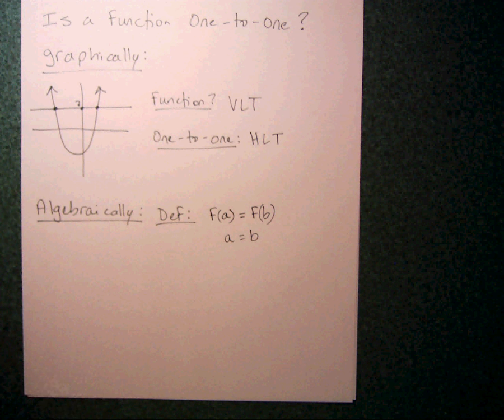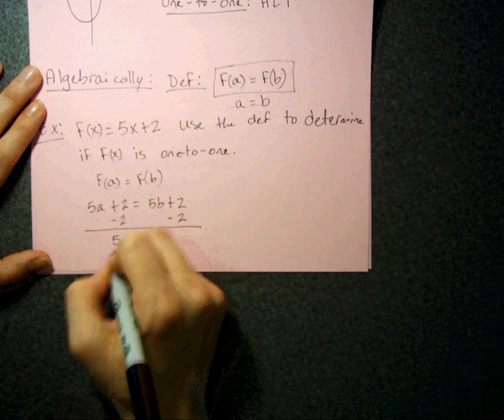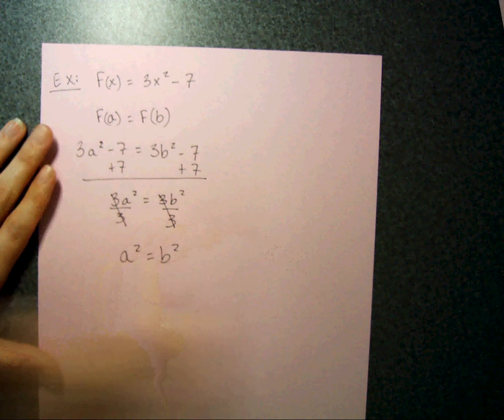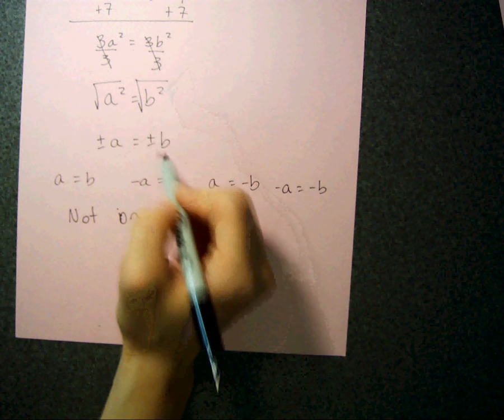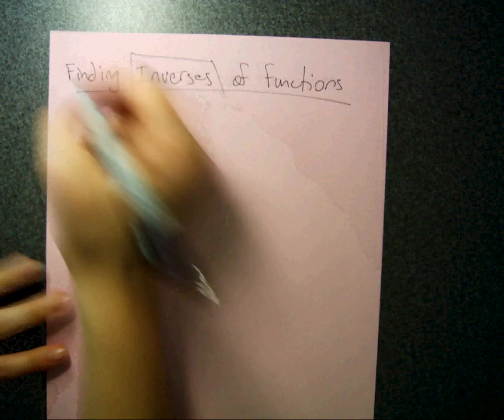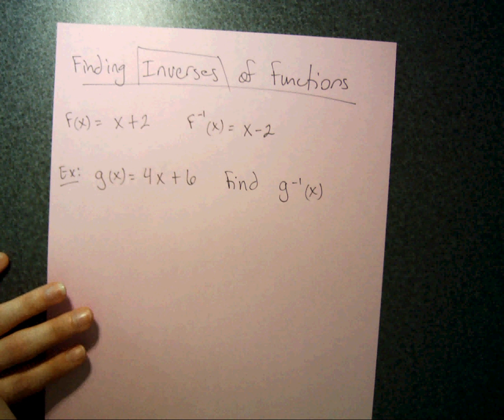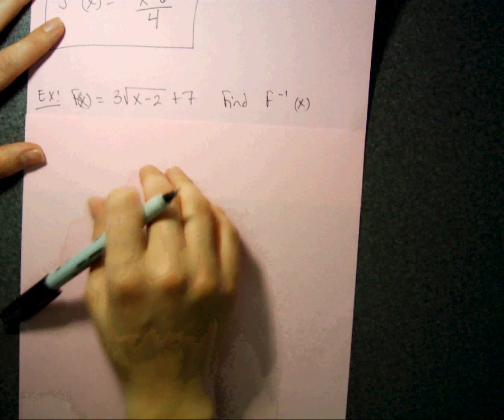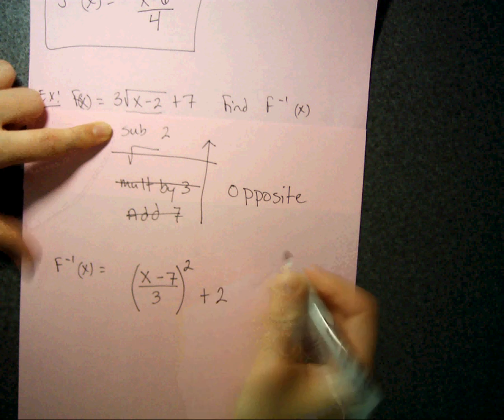11 2 Invereses 2